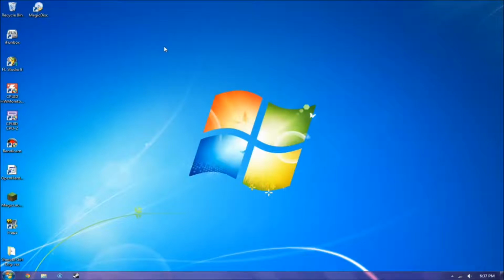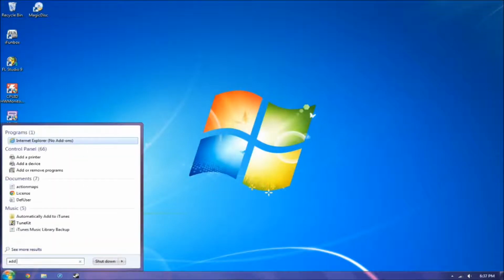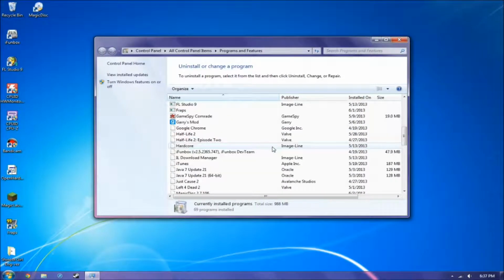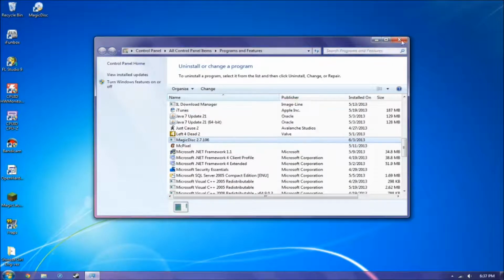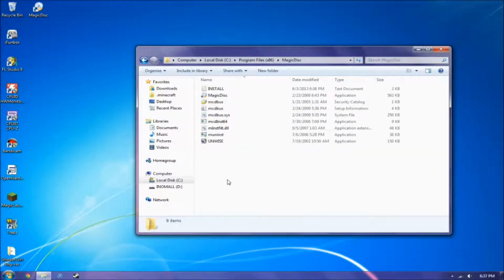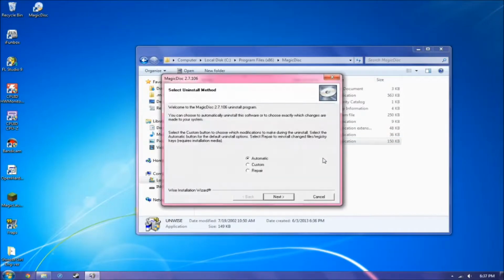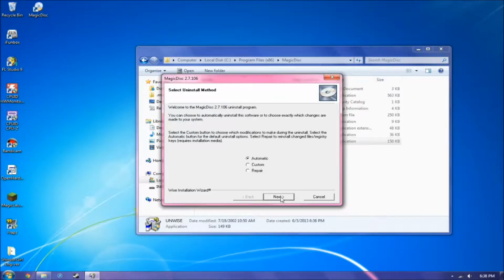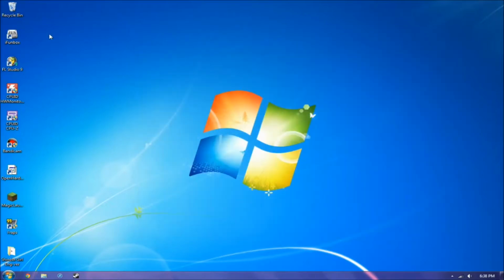How to Uninstall MagicDisc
I will show those of you who can't uninstall MagicDisc how to since there is a shortage of information on the topic.